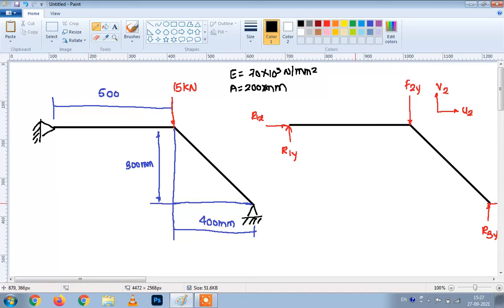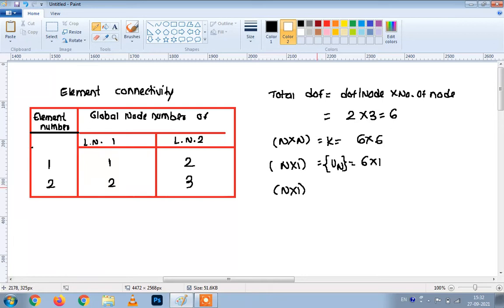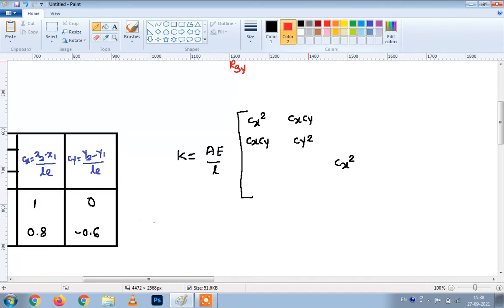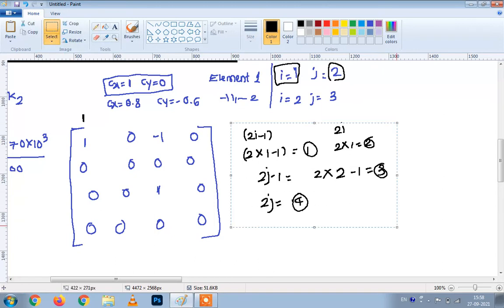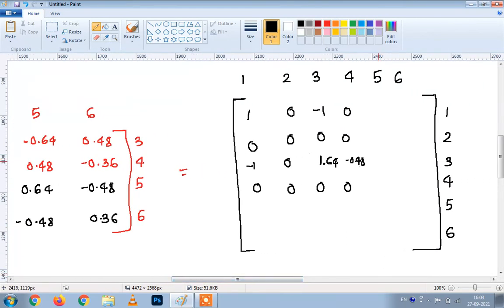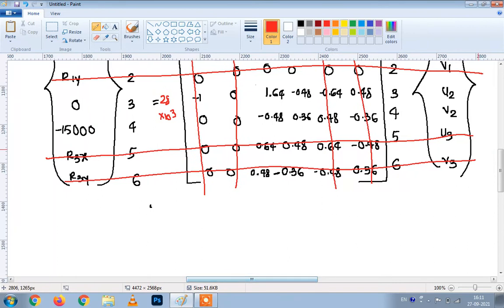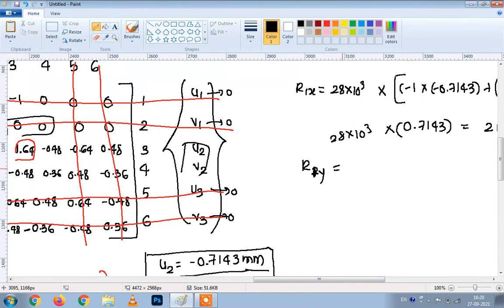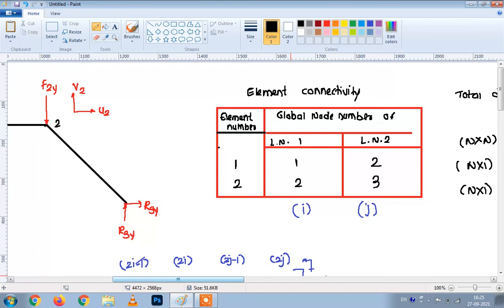Unit number 3 | CAD CAM and Automation| Numerical on 2D